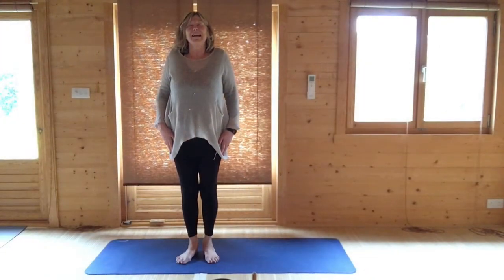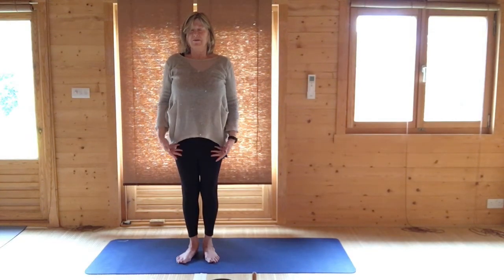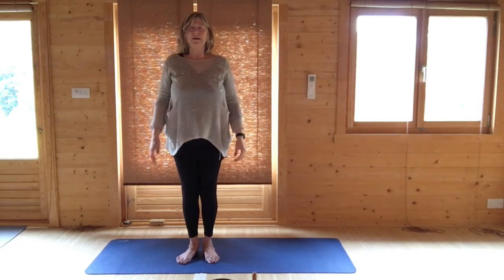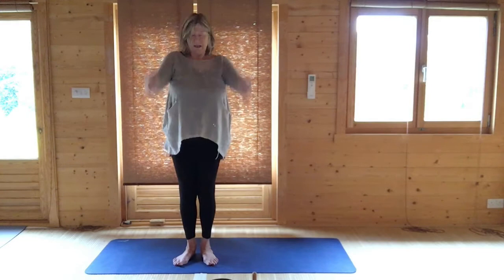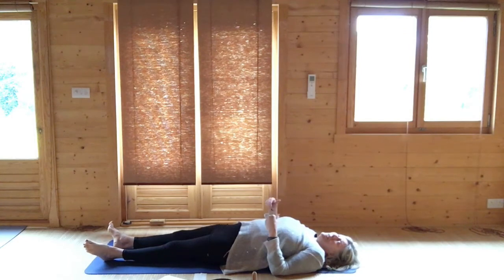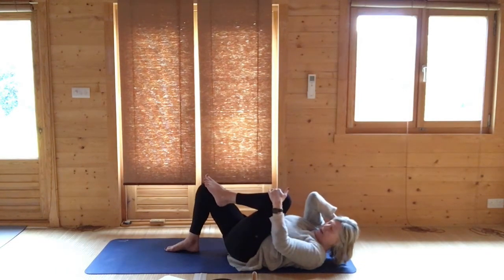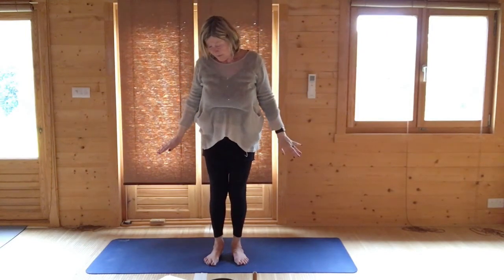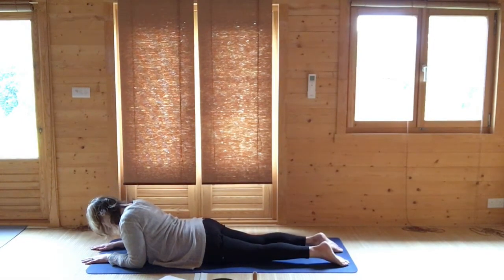Spring Mindfulness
Spring Mindfulness with Christine